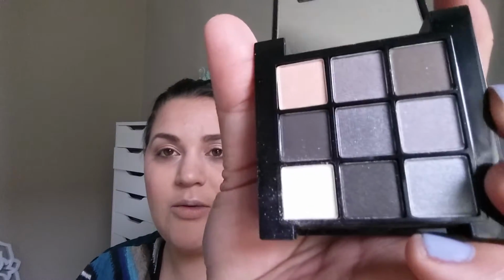A Look Using All Nyx Products Starring the Nyx Smokey Look Kit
This is a makeup tutorial using the Nyx Smokey Look Kit

Click to here see my haul video where I bought a lot of these Nyx Products

Products Used:
NYX Pore Filler
Studio Perfect Photo-Loving Primer in Green
Nyx HD Studio HD Studio Photogenic Foundation in Soft Beige
Nyx Stay Matte but Not Flat Powder Foundation
Blush in Cocoa as Bronzer
Blush in Desert Rose
Nyx Jumbo Eye Pencil in Yogurt as eye primer
Nyx Smokey Look Kit for cheek highlight, browbone Highlight and inner corner highlight
Nyx Smokey Look Kit- Top right deep color for crease and outer V color
Loose Pearl Powder in Mink for lid
Kohl Kajal Liners in Black and Brown
Full Figured Lush Lashes Mascara
Soft Matte Lip Cream in Ibiza
Butter Gloss in Cherry Cheese Cake
Matte Finish Setting Spray